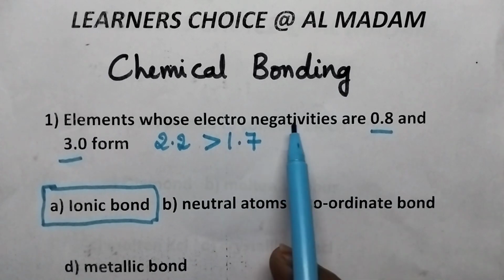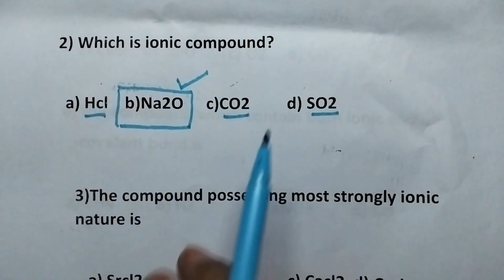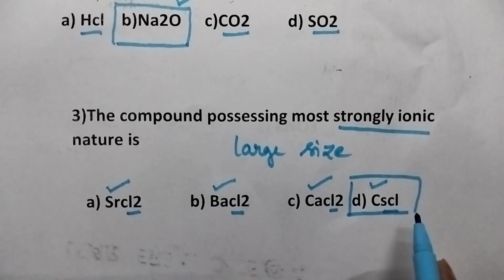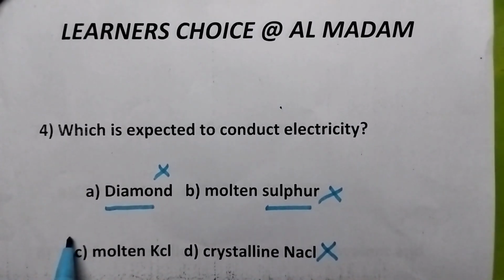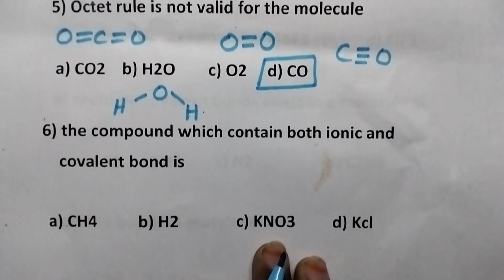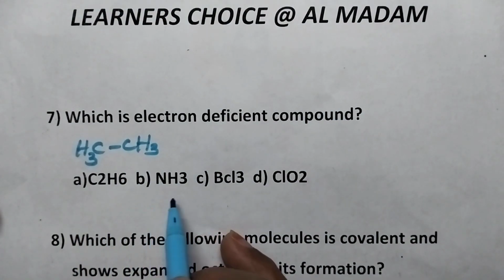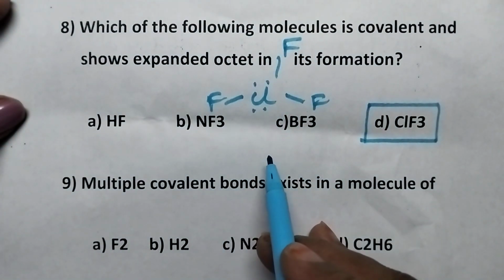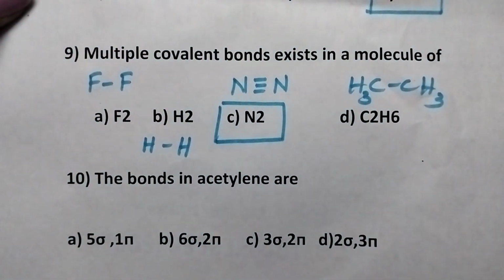Chemistry Chemicalbondong MCQ's ecet2023 Diploma videos ionicbond covalentbond sigmabond pibond au